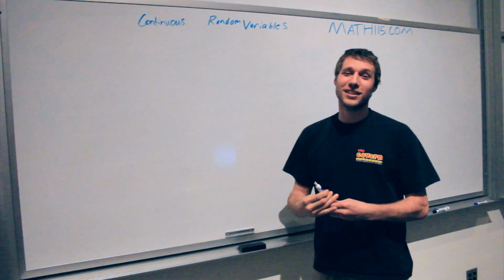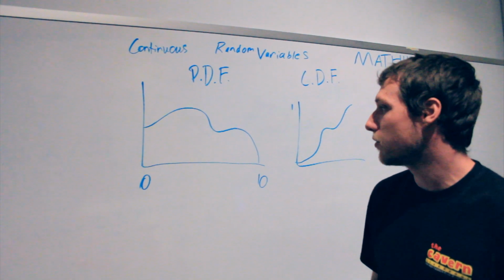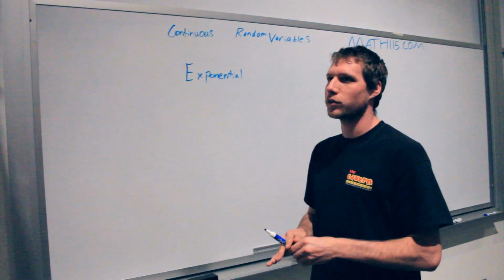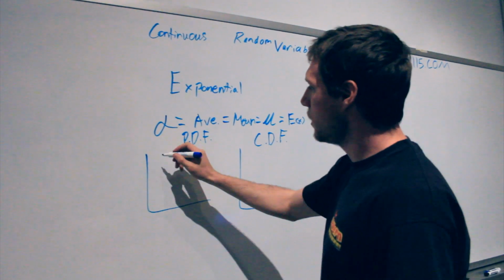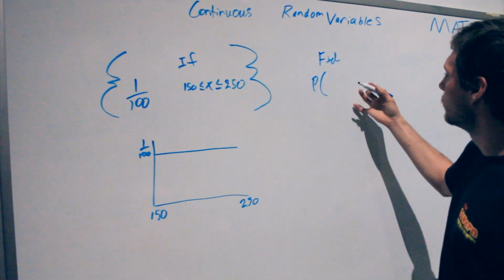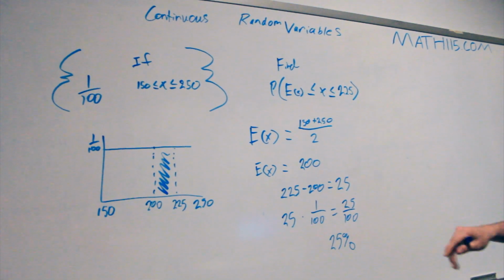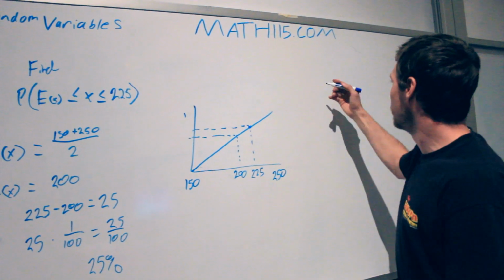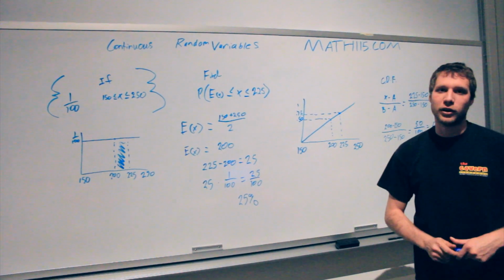Continuous Random Variables